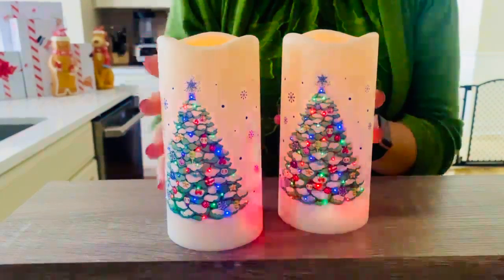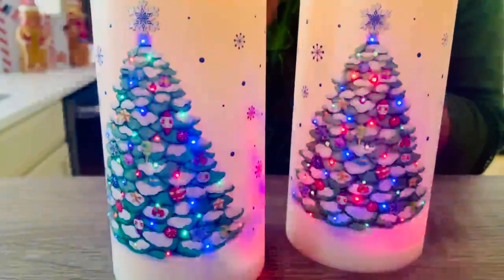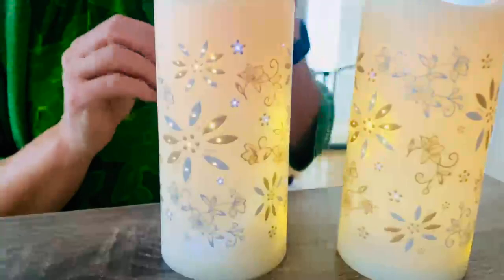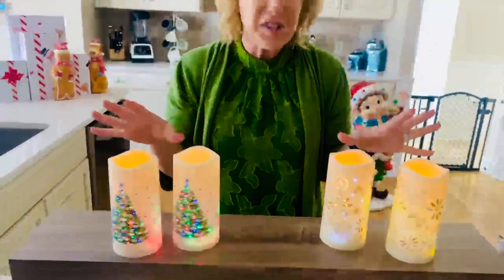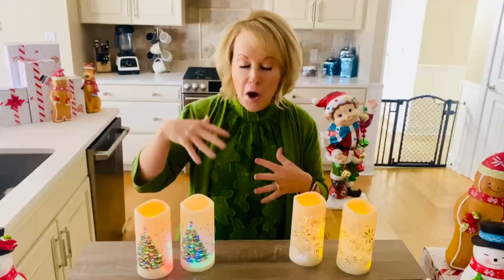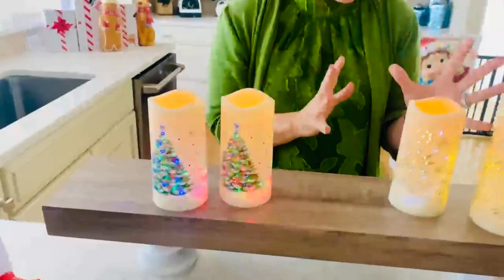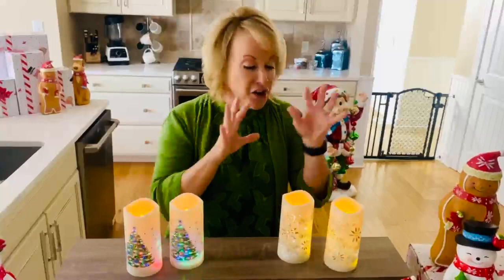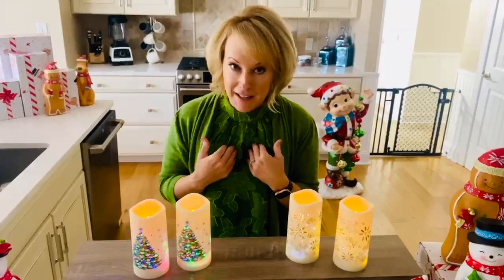Tara's Must Haves Set of TWO - 6" Fiber Optic Flameless Candles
🎄Pretty
🎄Practical
🎄Purposeful

Add instant cheer and ambiance to your space with these beautifully detailed real wax flameless candles.
The warm glow of a traditional flameless candlewick is accentuated by tiny embedded fiber optic lighting which adds a fun yet soothing effect.
Each candle is battery operated and includes a 6-hour timer for automatic illumination at the same time every night.
🎄🎄TWO Candles for less than $20, a great way to refresh your nest this holiday season or gift to someone on your list who could use some cheer!